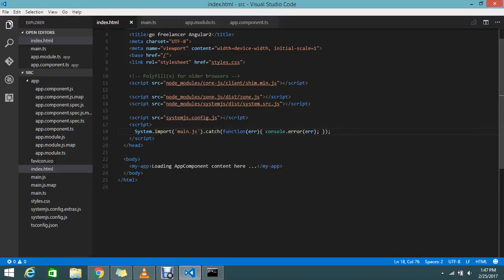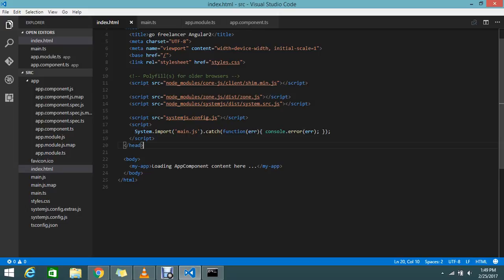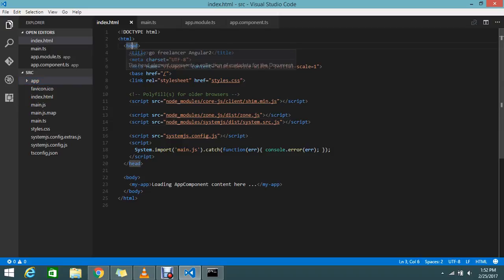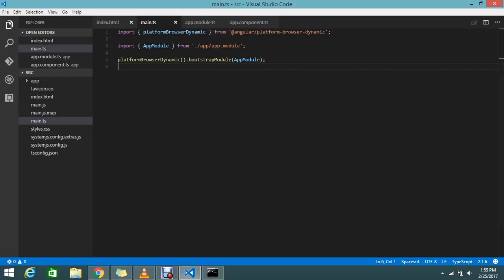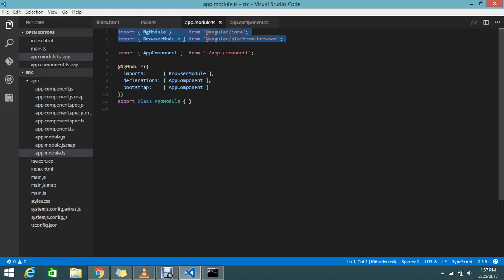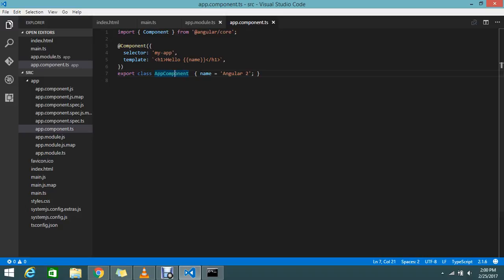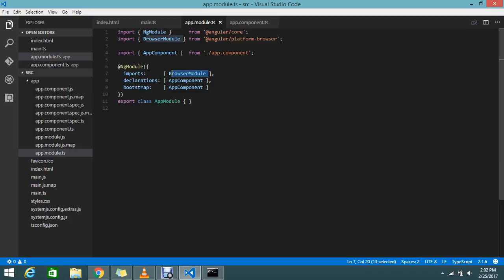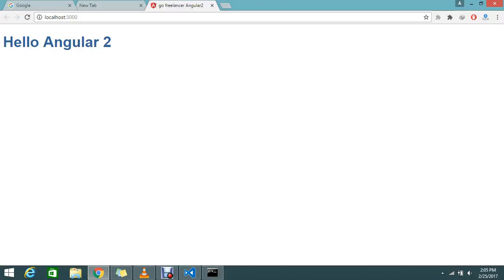The Root Architecture of an Angular 2 Application - Explained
May be you like this